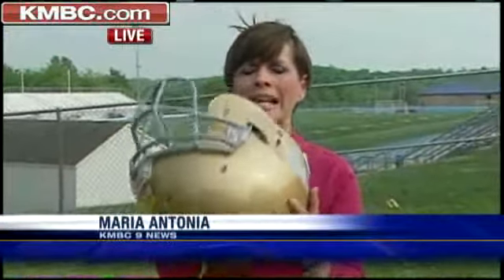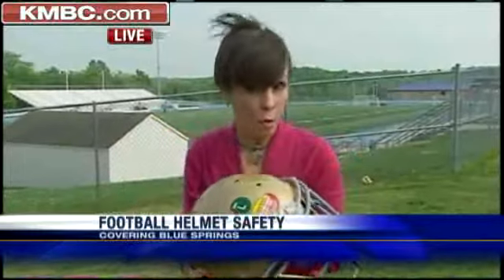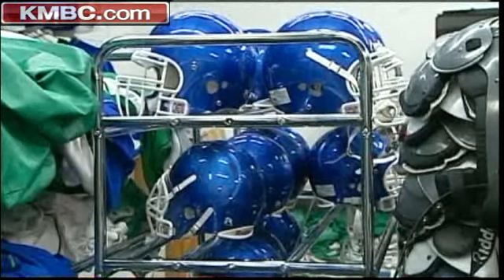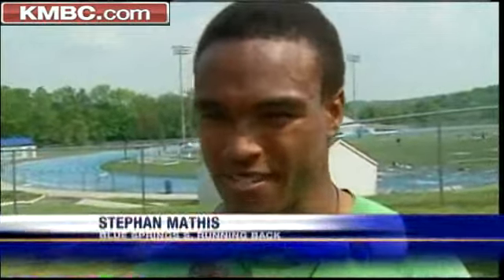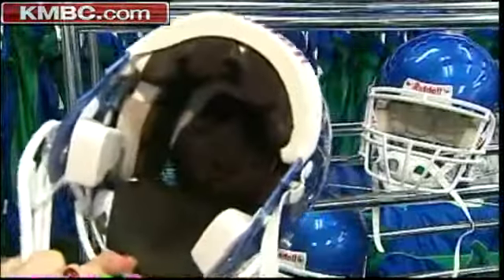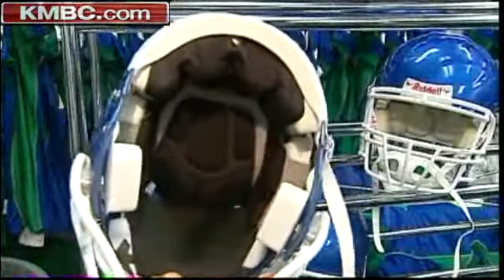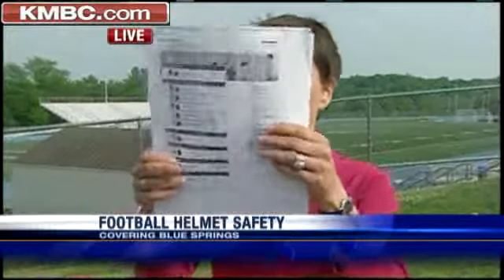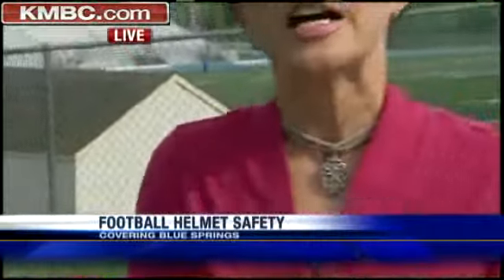Popular Football Helmets Graded For Safety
A study at Virginia Tech University graded several popular types of football helmets to test how well they help prevent head injuries. KMBC 9's Maria Antonia reports.